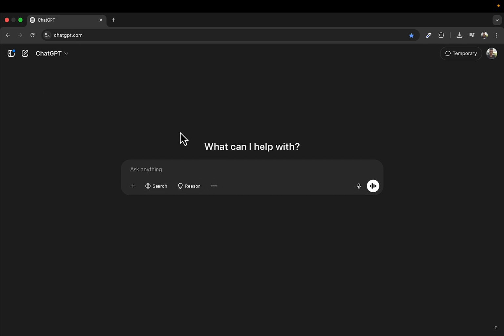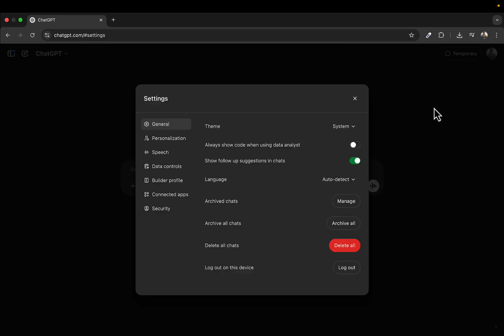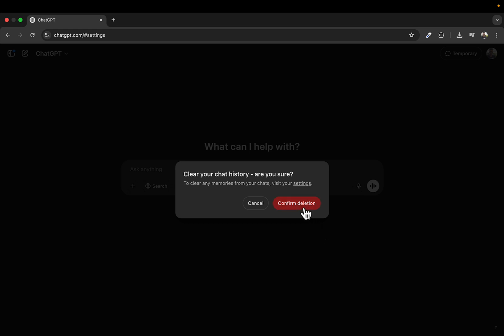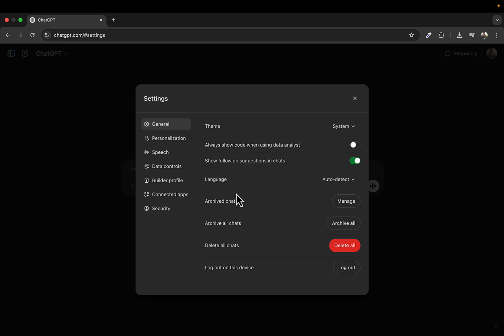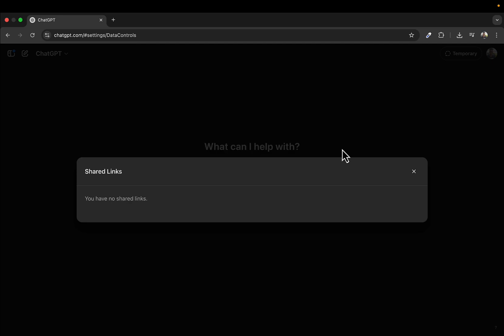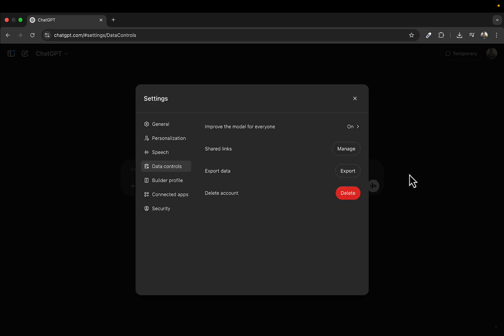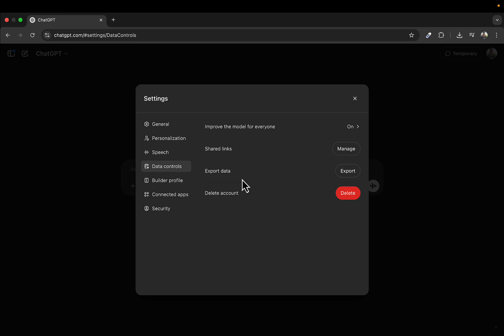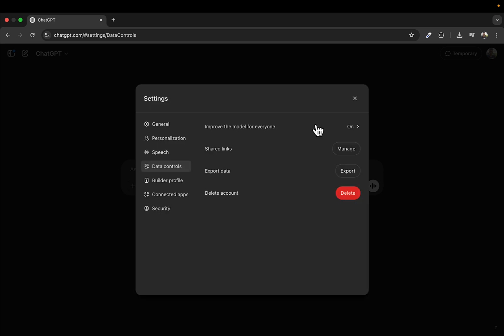How To Delete Chatgpt History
Want to clear your ChatGPT history? In this quick and easy tutorial, we’ll walk you through how to delete ChatGPT history on mobile, iPhone, laptop, and other devices—step-by-step, updated for 2025.

Whether you're trying to delete ChatGPT history permanently or just clean up recent chats, this guide covers everything you need.

What you'll learn in this video:

How to delete ChatGPT history on mobile

How to delete ChatGPT history on iPhone

How to delete ChatGPT history on laptop

How to delete ChatGPT history on phone

The latest way to delete ChatGPT history in 2025

📂Best Web Hosting Deal For You:
Welcome to How To Pro Fix Youtube channel.